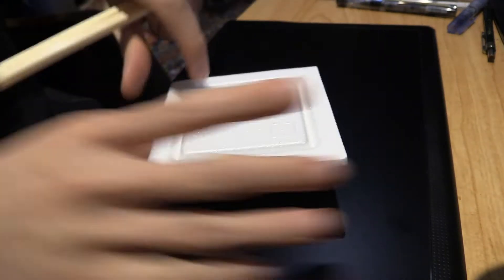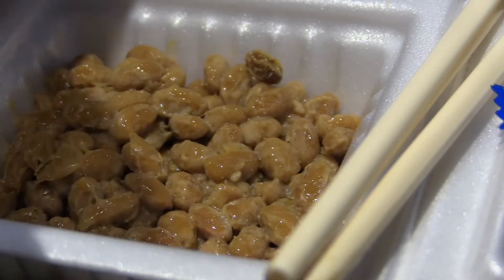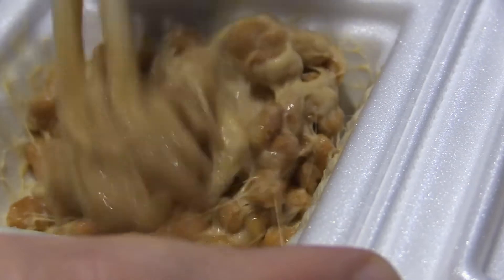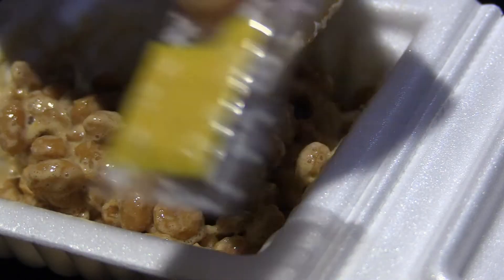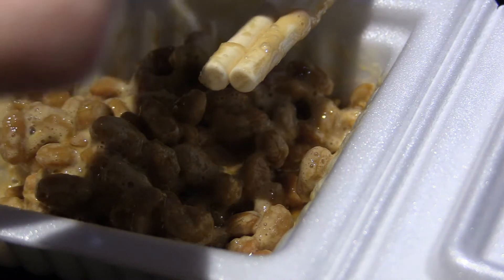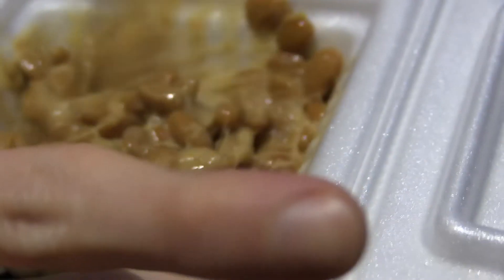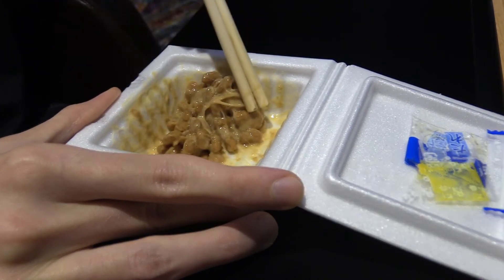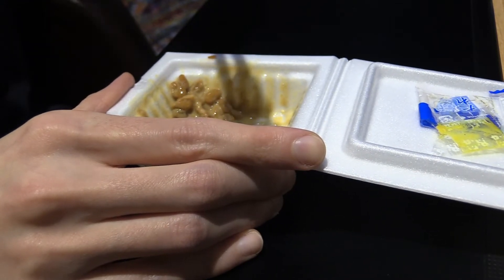Lets eat natto！(納豆食べるしましょう！)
Mm! Yummy!